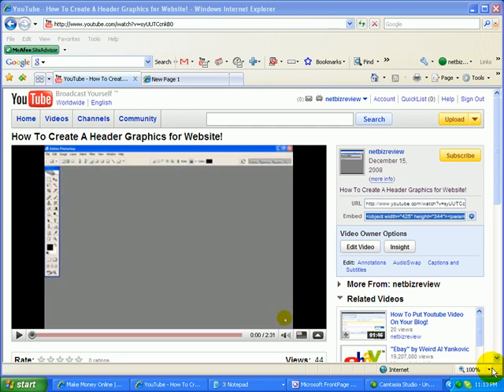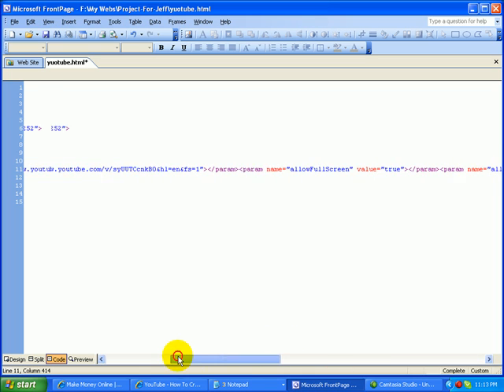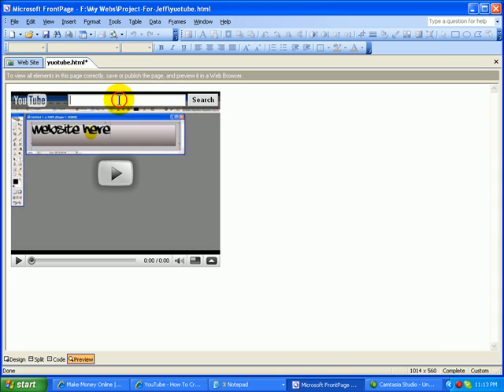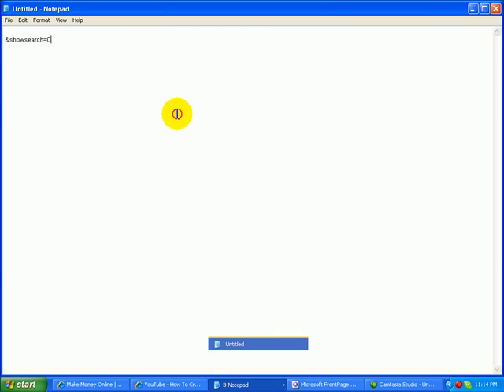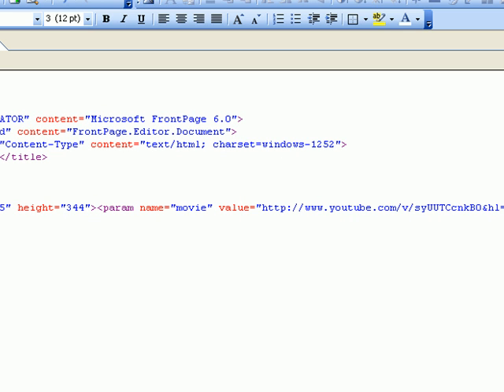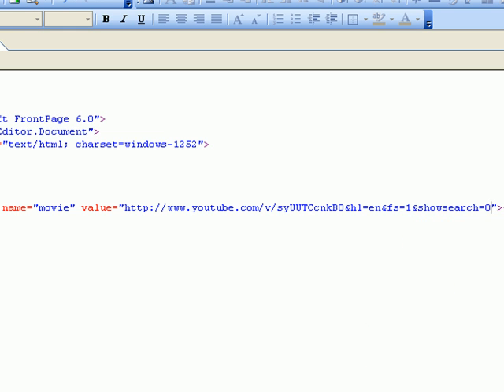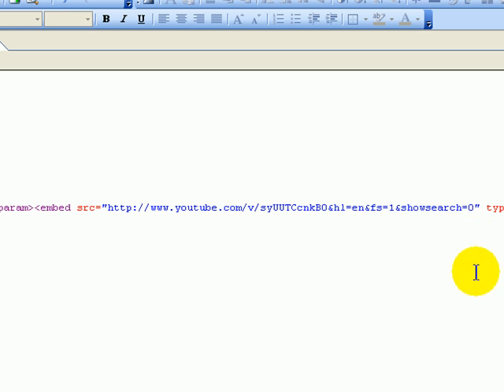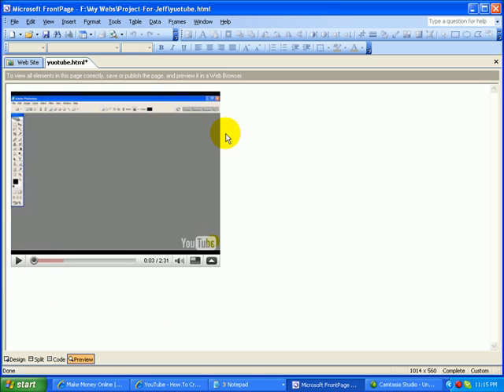Get Rid Of Youtube Searchbox